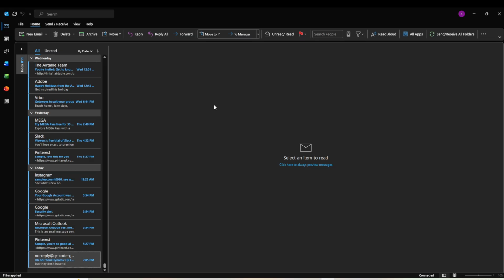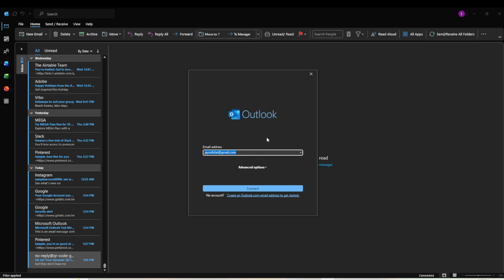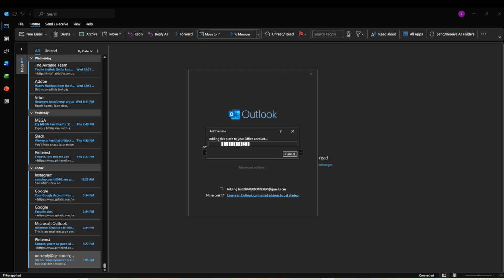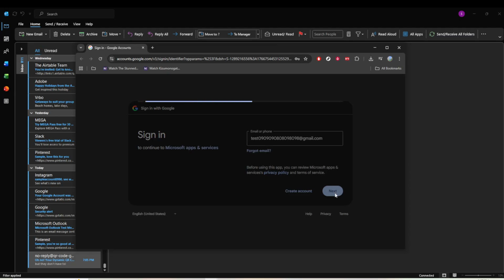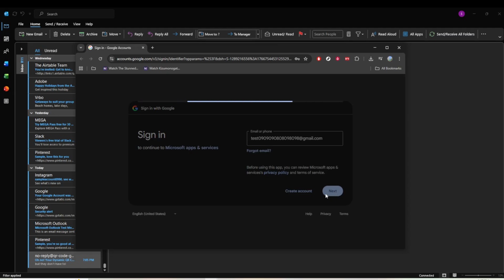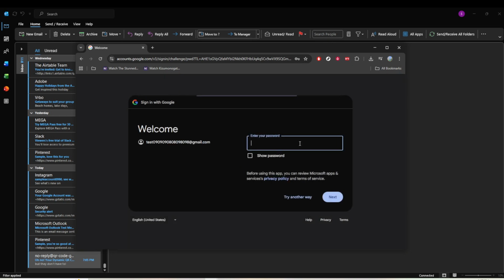How to Add Another Email Account to Outlook [2026 Guide]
This outlook tutorial guides you on how to add an additional outlook email account to your desktop application, making it easier to manage multiple addresses. Learn to create new account entries and streamline your communication by using outlook efficiently. This guide is perfect for professionals and those working from home looking to enhance their email management skills.